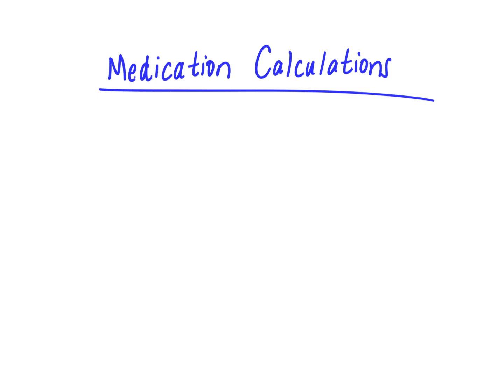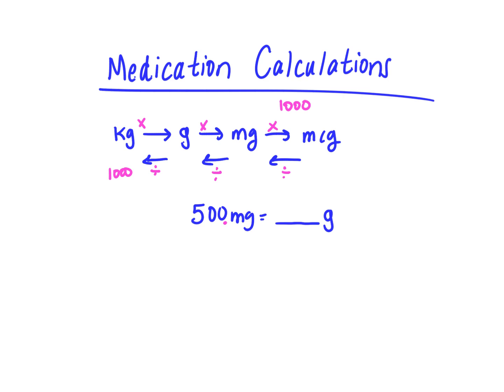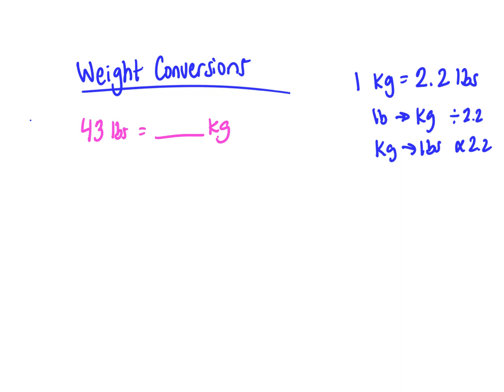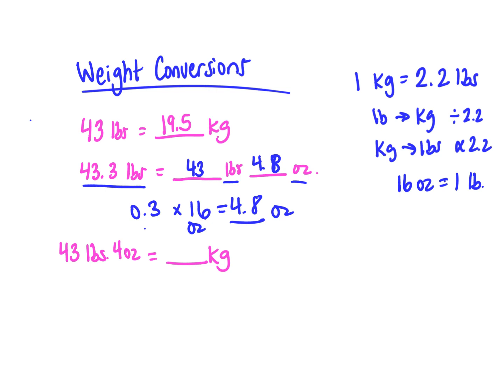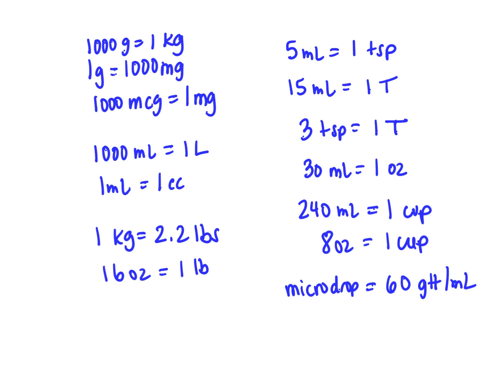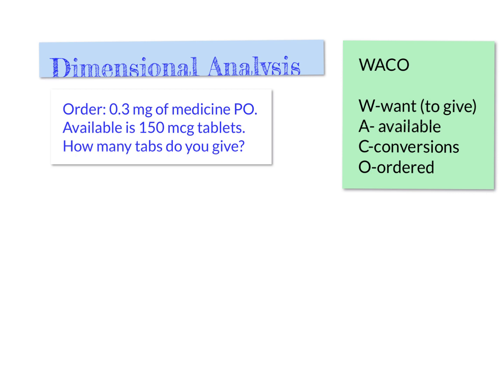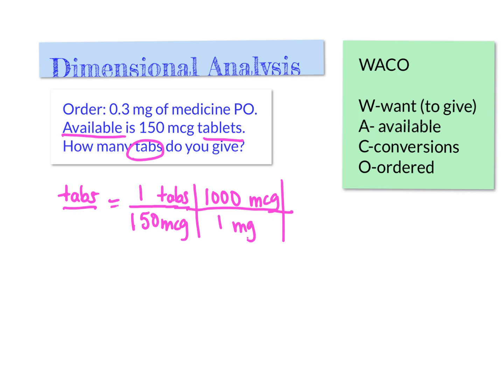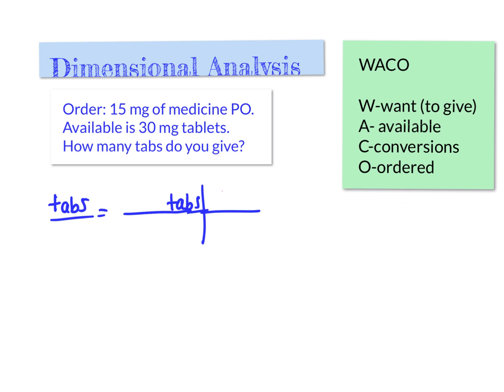Med Calculations Part 1